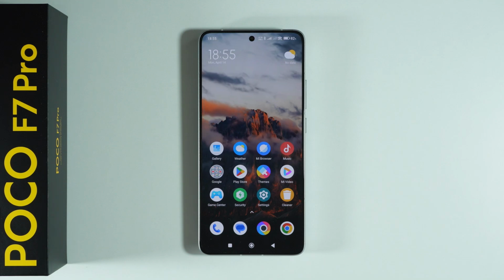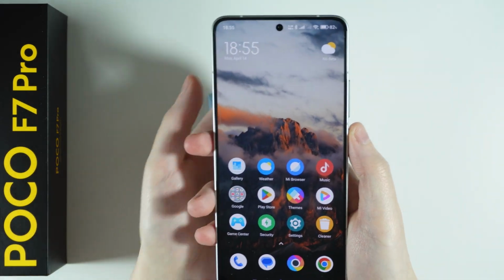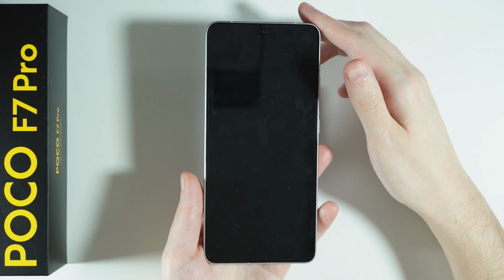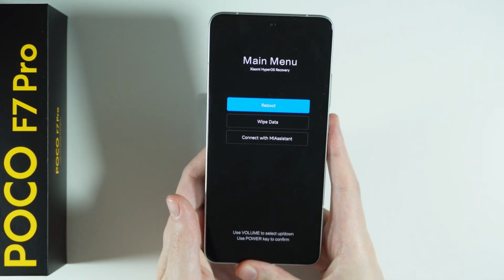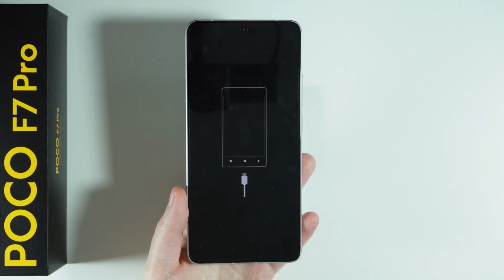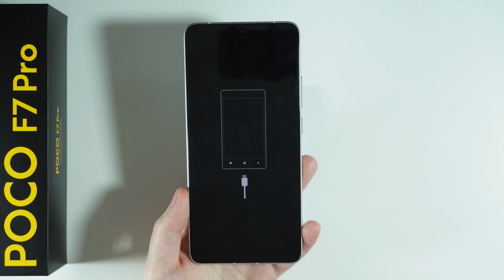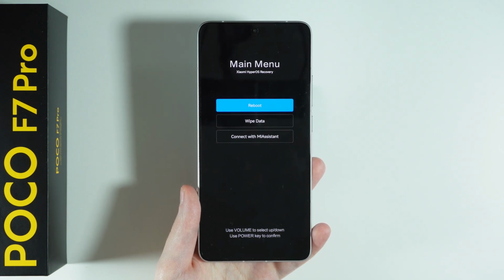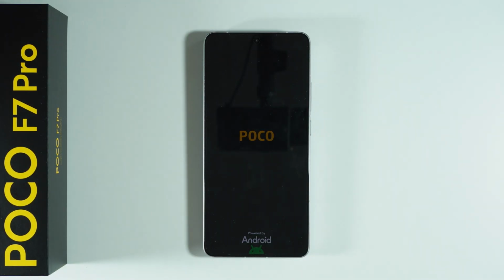POCO F7 Pro: How to Open & Exit Download Mode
This video shows you how to easily enter Download Mode on your POCO F7 Pro, which can be useful for certain software updates or modifications. You'll also learn the simple steps to exit Download Mode and get your phone back to normal. Follow along to understand how to safely access and leave Download Mode on your POCO F7 Pro.